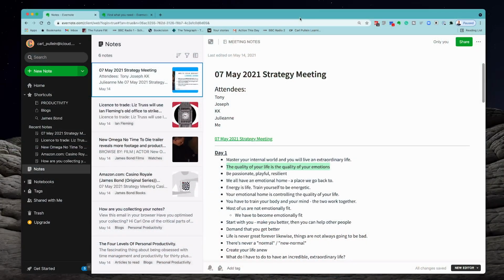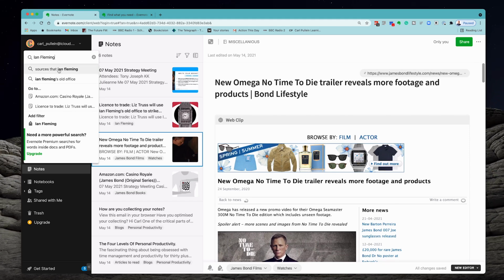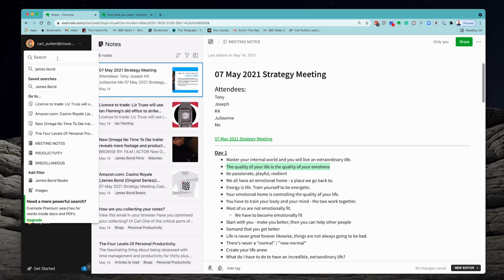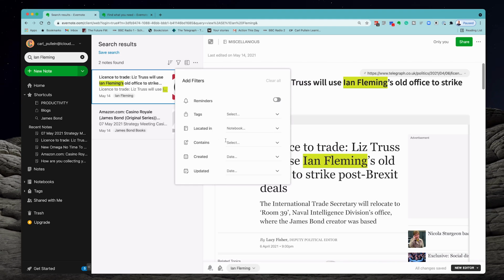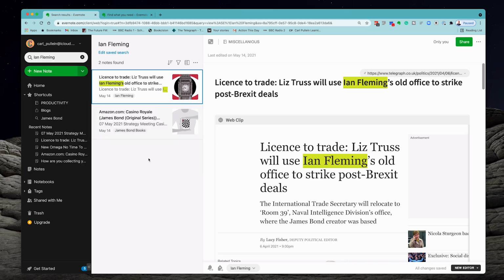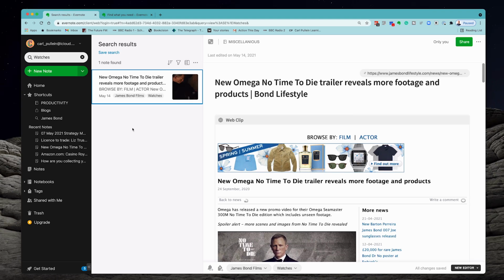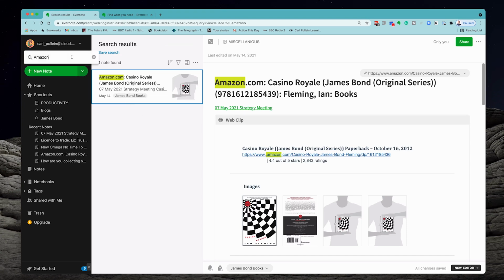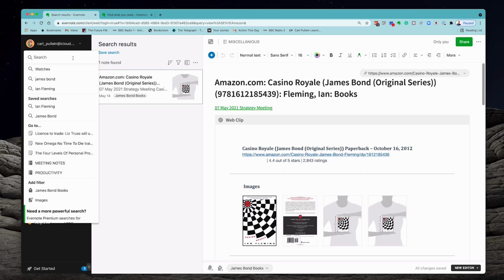Beginners' Guide To Evernote Search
Part 9 of my Beginners' Guide to Evernote 10 and in this episode I introduce you to Evernote's search and just some of the ways you can search in Evernote.